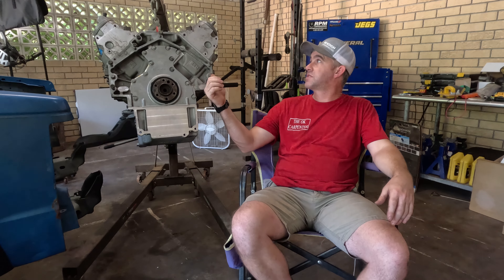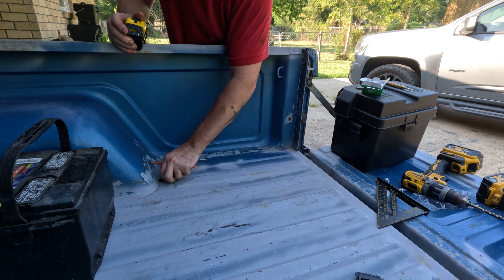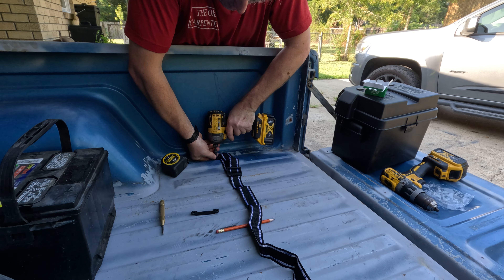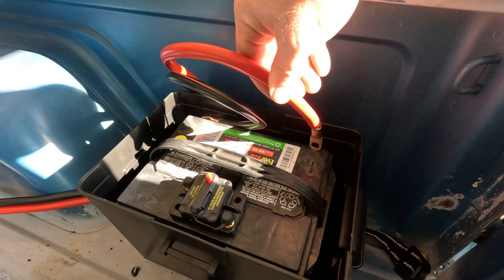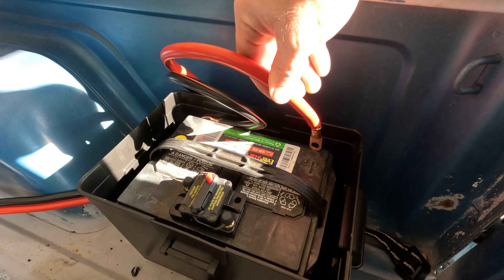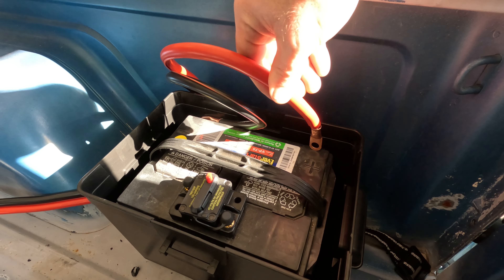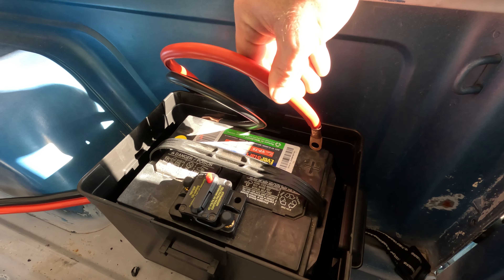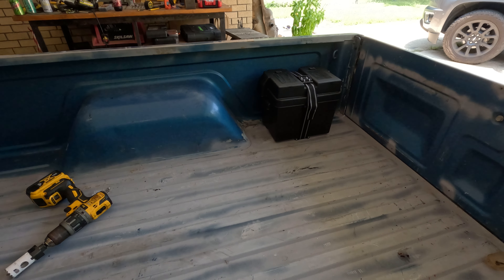LS Swap S10 update #13 (battery relocation)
This is how you shouldn't relocate your battery.